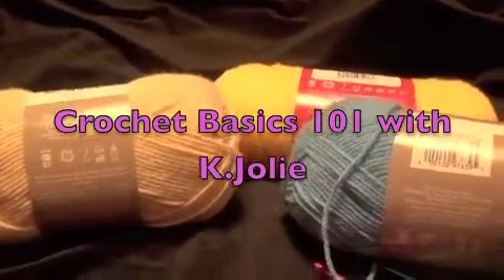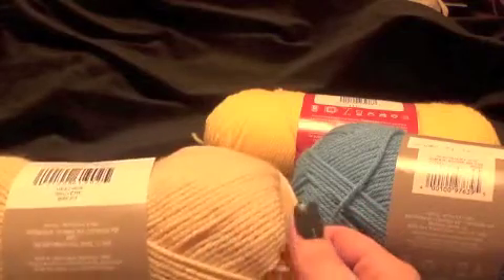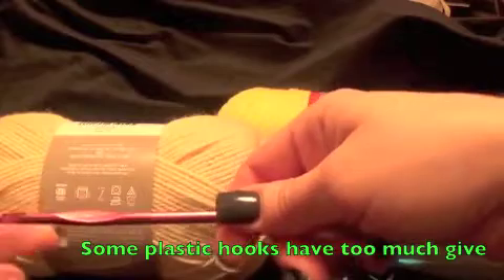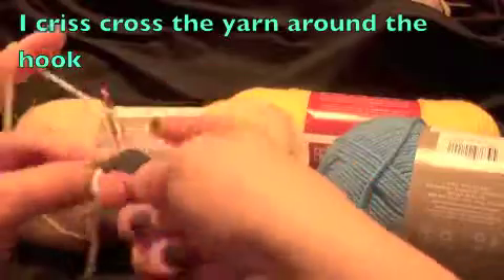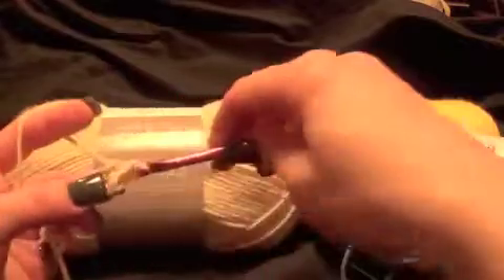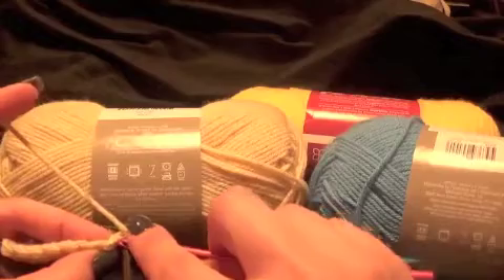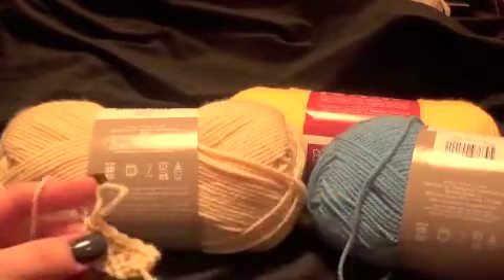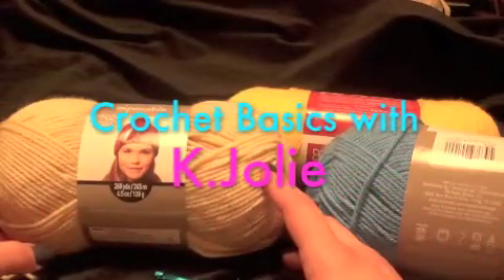Crochet Basics 101 with K.Jolie (for Beginners) Learn Hooking Be Super Cool How To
Crochet Basics 101 with K.Jolie. Learn about  yarn and hooks for Beginners! Haters Gonna Hate! lol

Patrones de Crochet gratis con subtítulos
Haga clic en CC para aprender patrones de Crochet gratis con subtítulos
These are Only my opinion, I do not claim to be an expert just someone that's been crocheting a long time :) I Hope you like it!!!